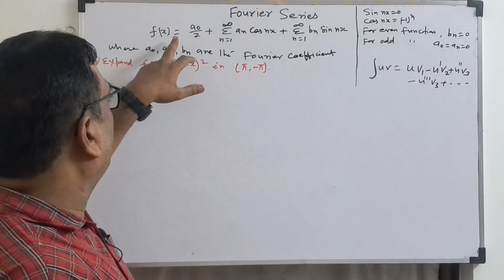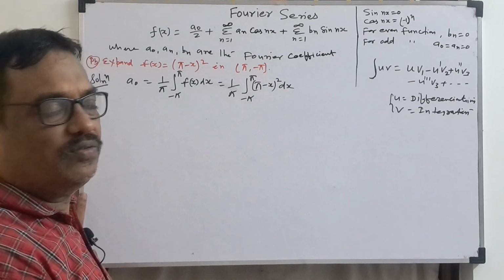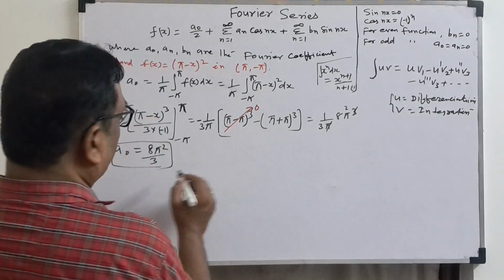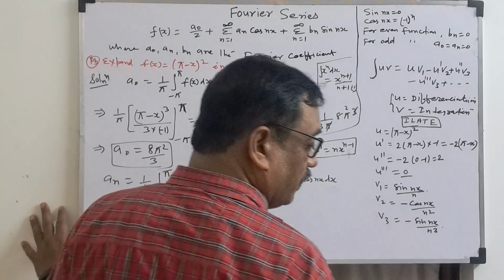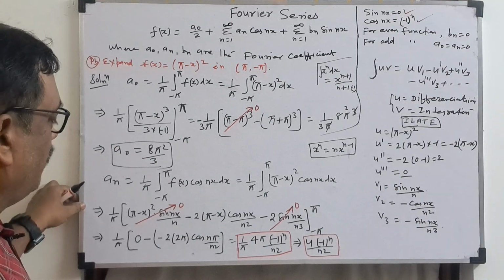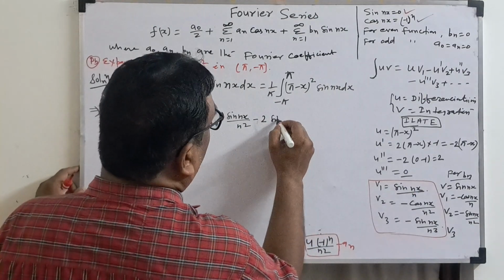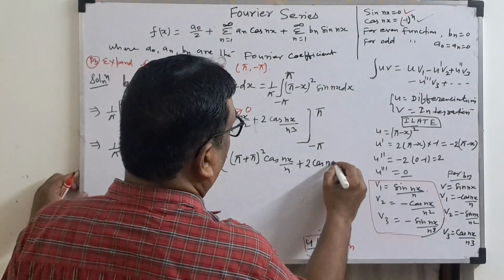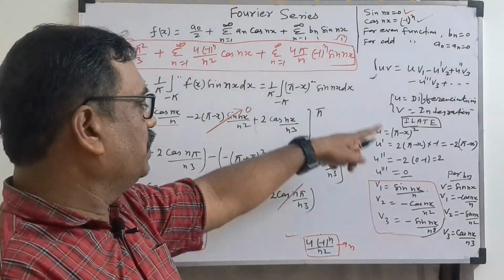Fourier Series Solution || Mathematics-3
A Fourier series is a mathematical representation of a periodic function as a sum of sine and cosine functions. It breaks down a complex waveform into simpler components, revealing its frequency content. This concept is widely used in signal processing, audio analysis, and various engineering applications.
Certainly! A Fourier series is a mathematical tool used to represent periodic functions as an infinite sum of sine and cosine functions. It was developed by Jean-Baptiste Joseph Fourier in the 19th century.

The Fourier series is particularly useful in analyzing and synthesizing periodic signals. It provides a way to break down complex waveforms into simpler components, revealing the frequency content of the signal. This concept has wide applications in various fields, including signal processing, audio compression, telecommunications, and image analysis.

Certainly! Here are some hashtags you can use for a YouTube video on Fourier series: